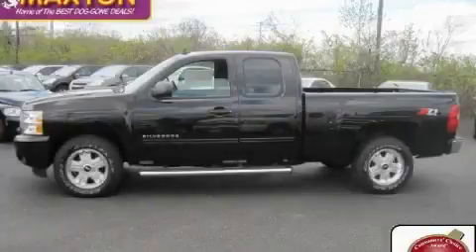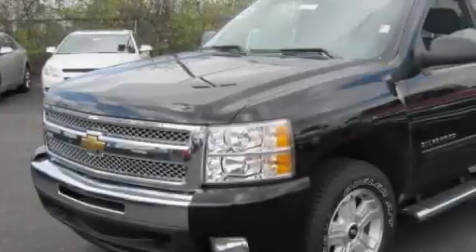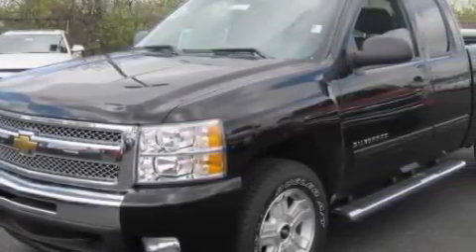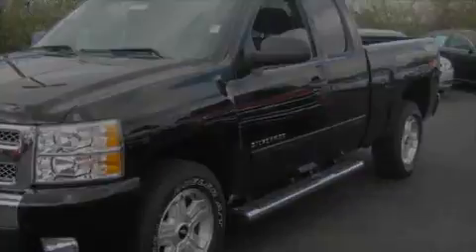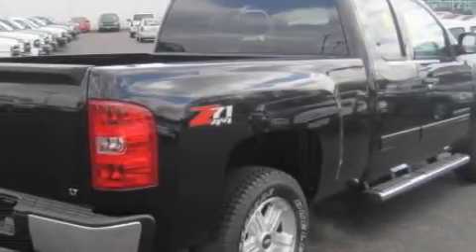2010 Chevrolet Silverado 1500 Worthington OH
Year: 2010
 Make: Chevrolet
 Model: Silverado 1500
 Engine: 5.3L 8-Cylinder
 Trans.: automatic
 Exterior: Black
 Miles: 255
 Interior: Ebony

 2010 Chevrolet Silverado 1500 Worthington OH